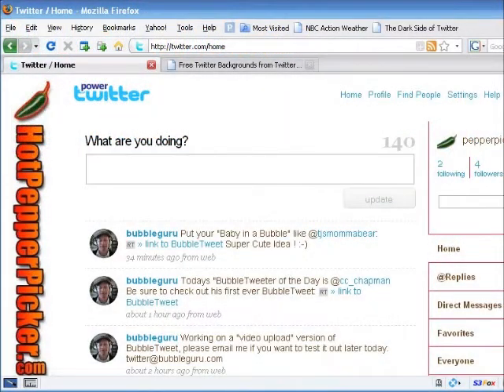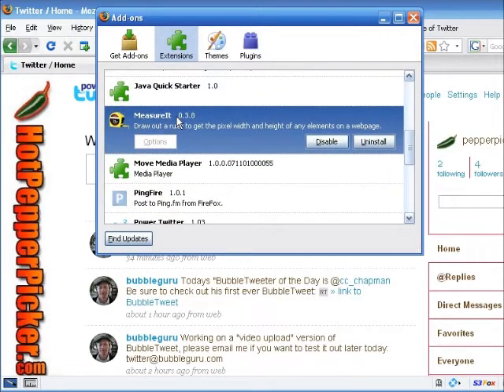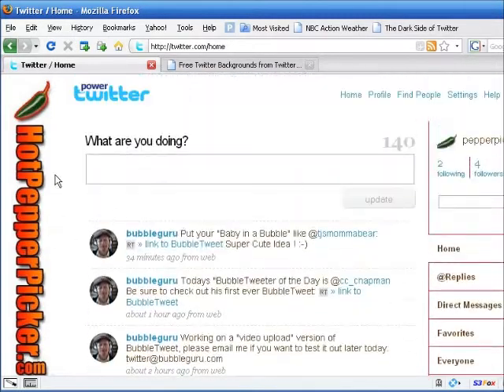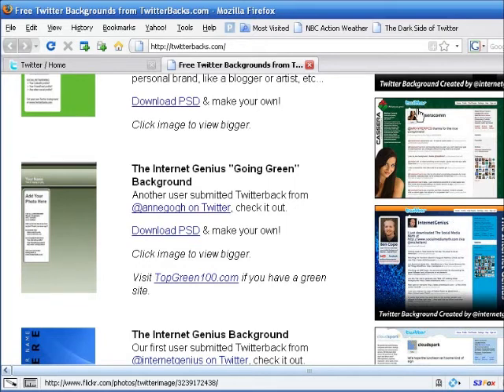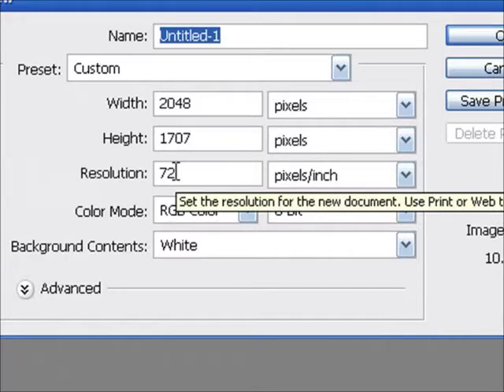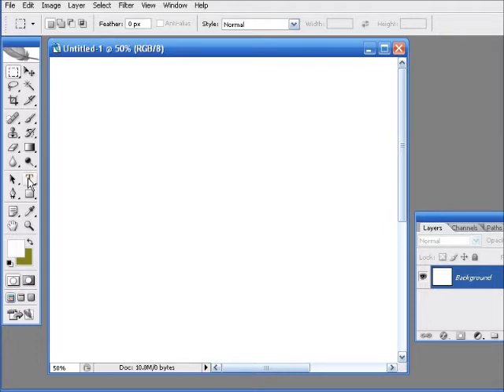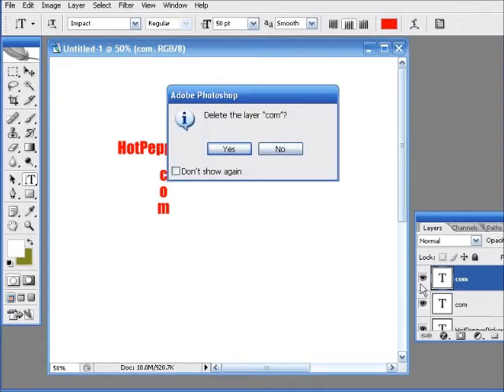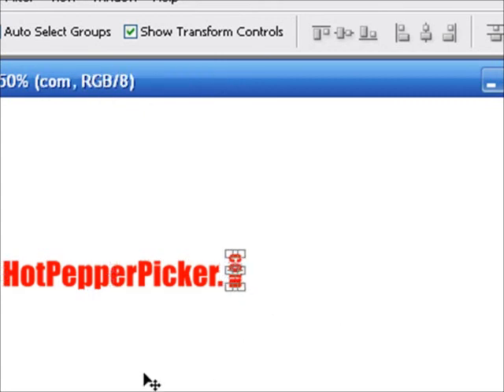Learn Twitter for Beginners Part 4a